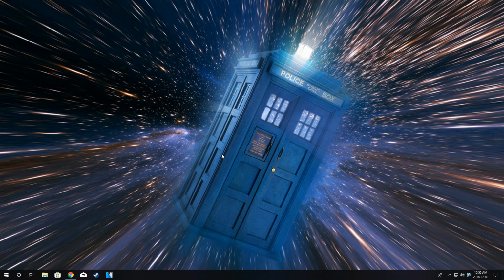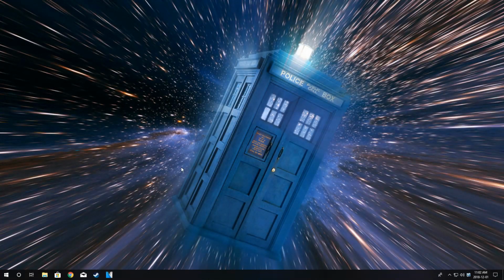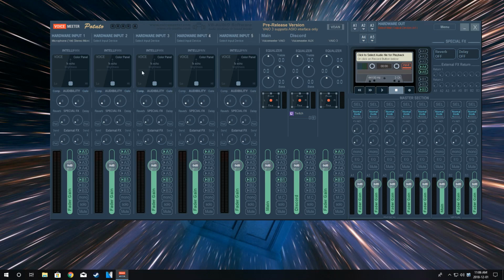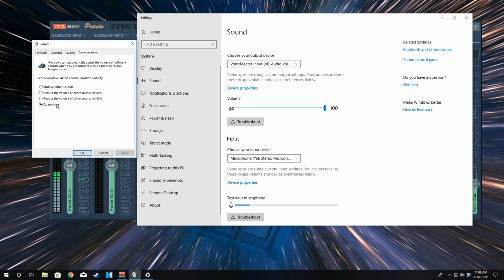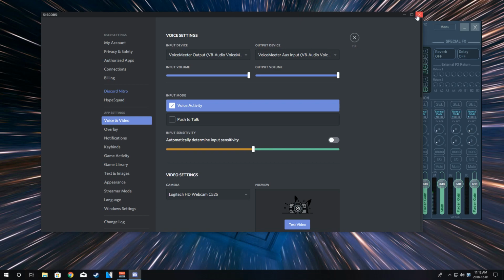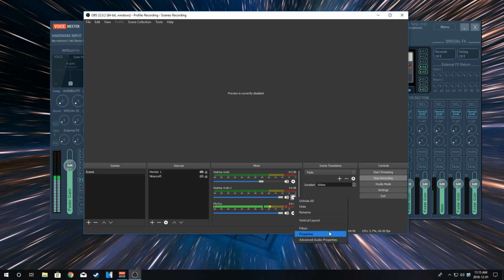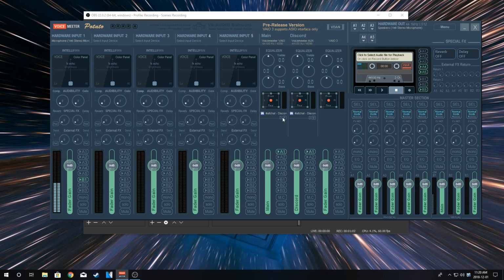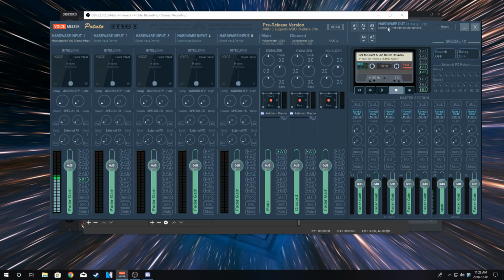Setting up multi-channel audio for Recording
I'm going to show you how I configure OBS Studio to split my microphone, discord & my games into 3 channels, so that when I'm recording they show up as 3 streams and when I'm streaming their volumes can be controlled independently.

We are going to use VoiceMeeter to accomplish this. I will be using VoiceMeeter Potato, but you can accomplish the same thing with VoiceMeeter Banana.

I also quickly touch on how to configure discord so that it still works after VoiceMeeter has taken over your audio.